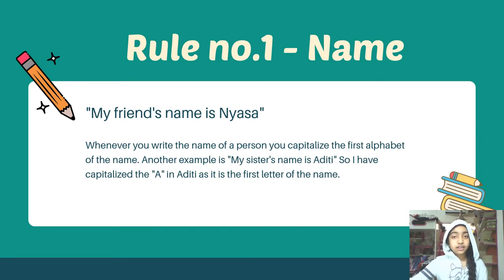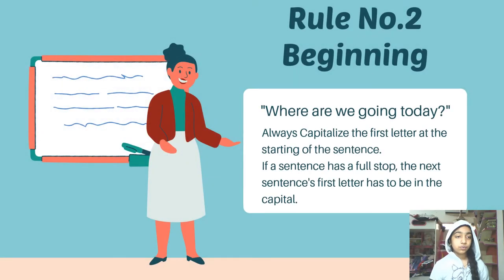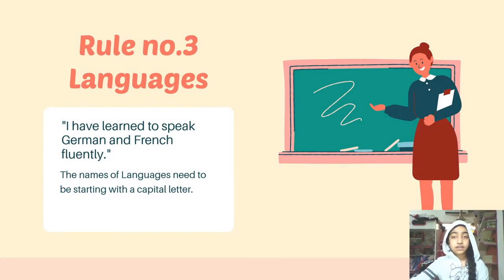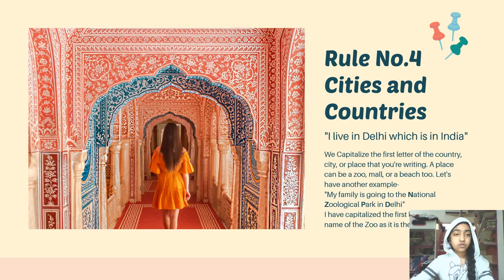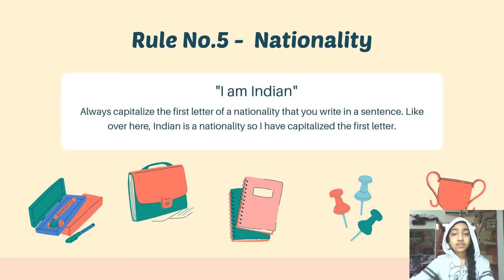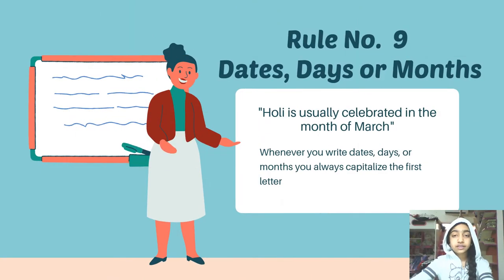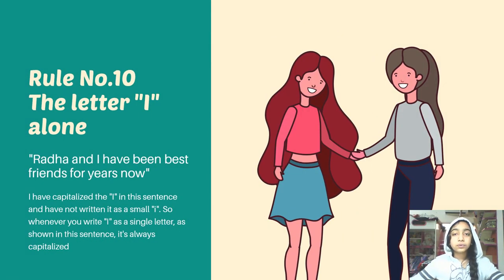Capitalization Rules in English | 10 Rules of Capitalization in English | Capitalization by Manjari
10 Capitalization Rules With Examples by Manjari Shukla | Capitalization Rules For Middle School | Capitalization Rules in English